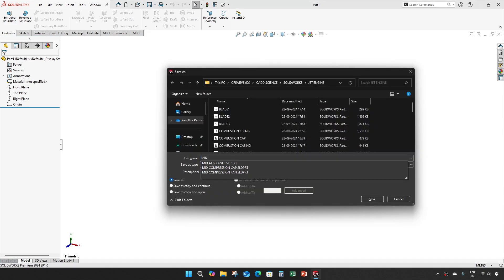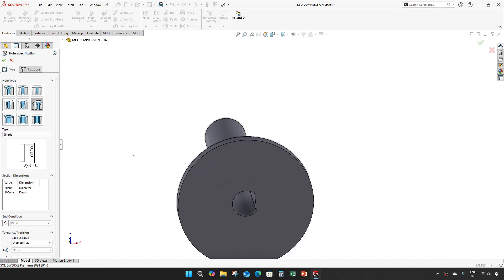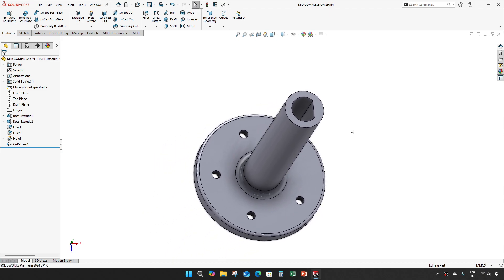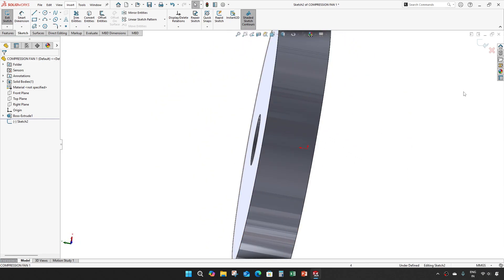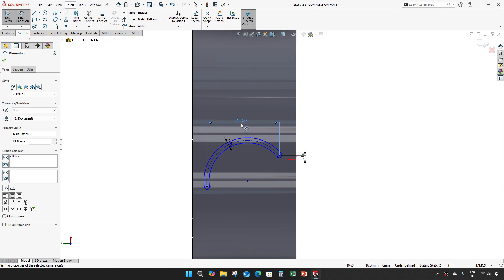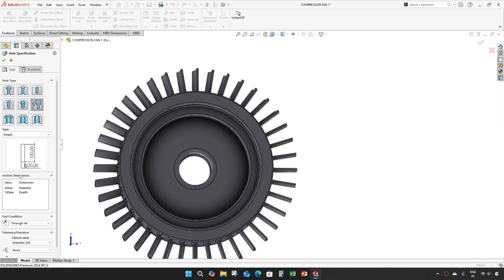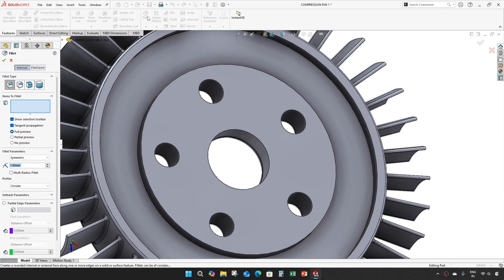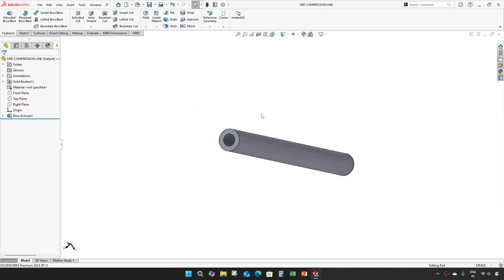PART 21 | JET ENGINE MODEL | SOLIDWORKS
Video content
MID COMPRESSION SHAFT
COMPRESSION FAN 1
MID COMPRESSION LINK